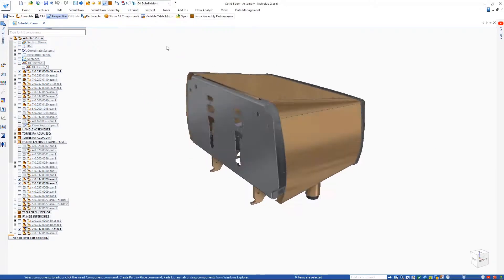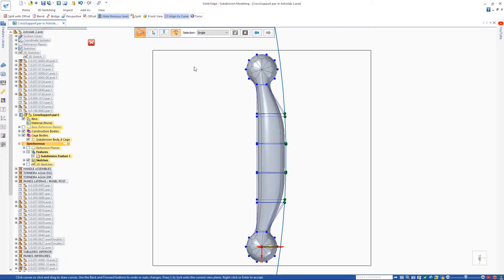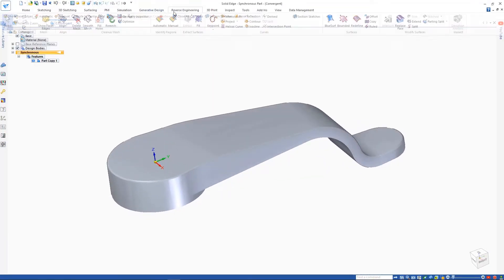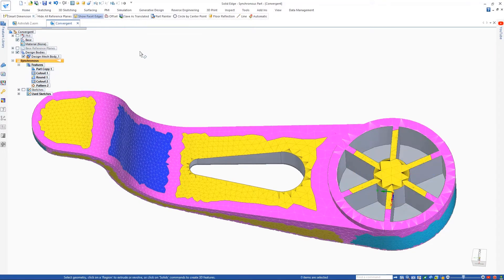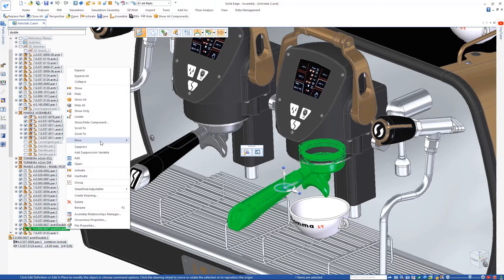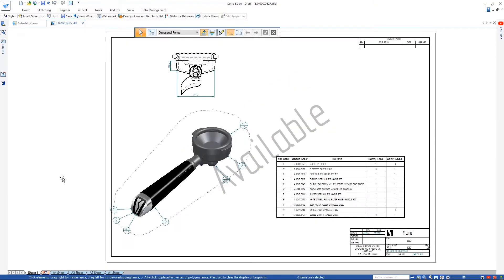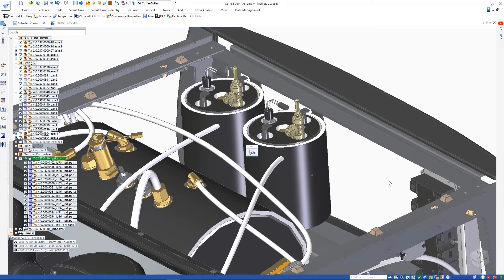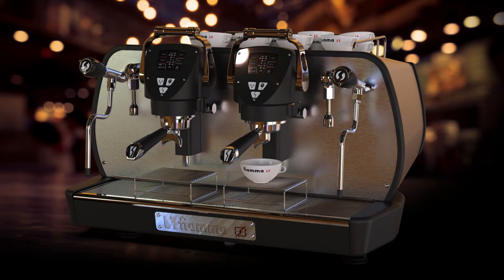Solid Edge 2022: Next-Generation Capabilities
Unlock your imagination using automation to streamline common tasks, improve performance and boost productivity with new capabilities that allow you to use mesh models in the design process, enhancements to subdivision modeling, and a new capability to use foreign parts and assemblies without requiring translation.

To find out more information about Solid Edge 2022, visit our